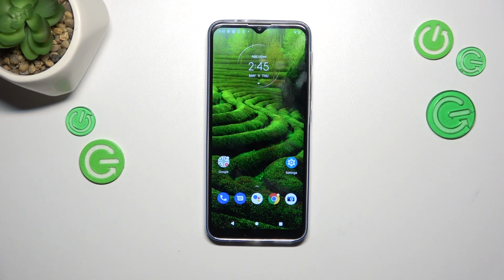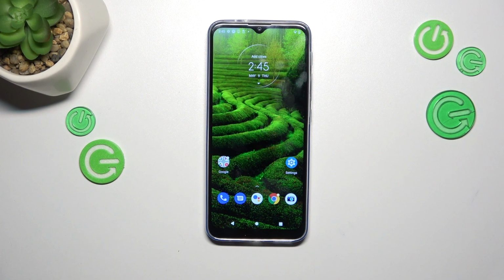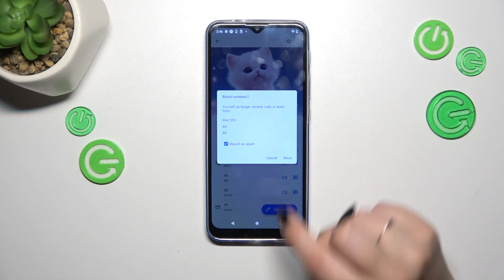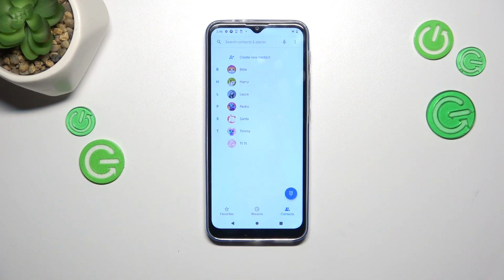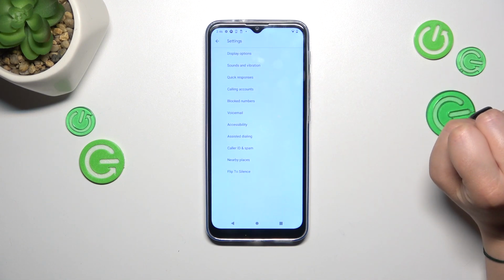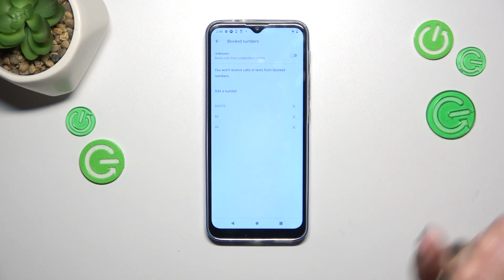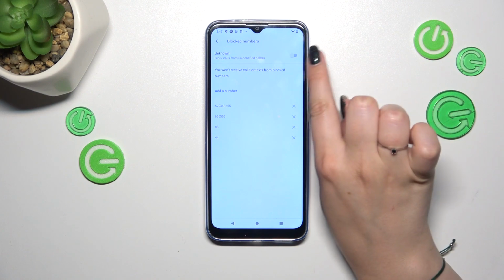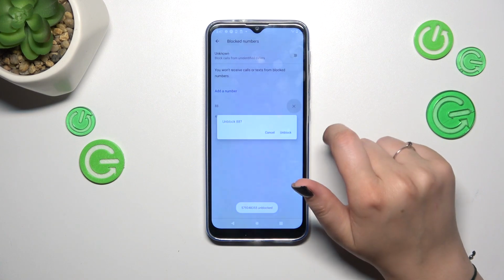How to Block Number on MOTOROLA Moto G30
Find out more about MOTOROLA Moto G30:
Blocking unwanted calls or messages on your MOTOROLA Moto G30 is easy and can help you maintain peace of mind and privacy. Once blocked, you won't receive calls or messages from that phone number on your Moto G30, giving you control over your communication preferences and reducing unwanted disruptions.

How to block phone number on MOTOROLA Moto G30? How to block number on MOTOROLA Moto G30?